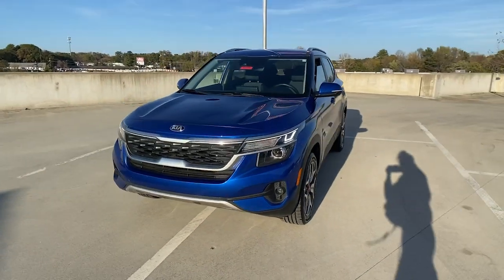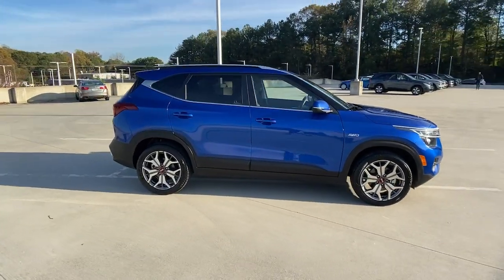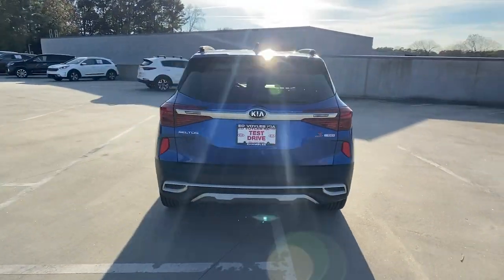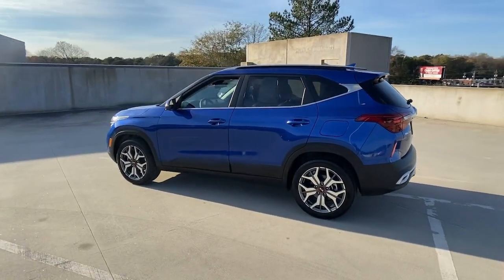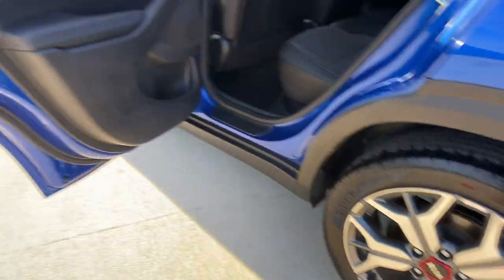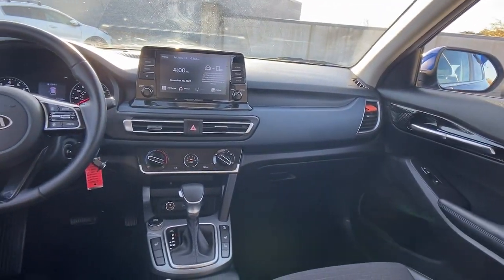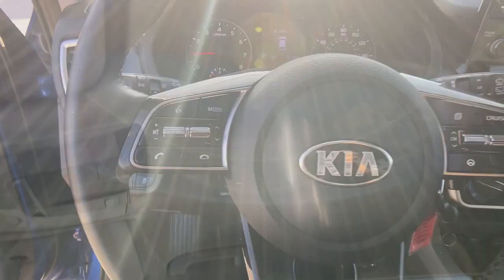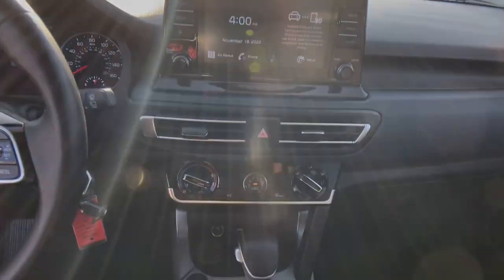2021 Kia Seltos Chamblee, Sandy Springs, Brookhaven, Norcross, Atlanta, GA 611169A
Neptune Blue Used 2021 Kia Seltos S available in Chamblee, Georgia at Ed Voyles Kia of Chamblee. Servicing the Sandy Springs, Brookhaven, Norcross, Atlanta, GA area.

2021 Kia Seltos S Neptune Blue CarFax 1-Owner Fully Detailed Fresh Oil Change Bluetooth Backup Camera Seltos S 4D Sport Utility I4 7-Speed Automatic AWD Neptune Blue Black Seat Trim. SCARFAX One-Owner.Recent Arrival! 25/30 City/Highway MPGCome experience the difference at Ed Voyles Kia of Chamblee the only Kia dealership inside the perimeter.
NEPTUNE BLUE,BLACK  SOFINO PREMIUM LEATHERETTE SEAT TRIM,Lip Spoiler,Compact Spare Tire Mounted Inside Under Cargo,Body-Colored Front Bumper w/Black Rub Strip/Fascia Accent and Metal-Look Bumper Insert,Liftgate Rear Cargo Access,Black Grille w/Chrome Accents,Black Bodyside Cladding and Black Wheel Well Trim,Fixed Rear Window w/Fixed Interval Wiper and Defroster,Body-Colored Rear Bumper w/Black Rub Strip/Fascia Accent and Metal-Look Bumper Insert,Deep Tinted Glass,Chrome Side Windows Trim and Black Rear Window Trim,Front Fog Lamps,Variable Intermittent Wipers,LED Brakelights,Tires: P235/45R18,Auto On/Off Projector Beam Halogen Daytime Running Lights Preference Setting Headlamps w/Delay-Off,Tailgate/Rear Door Lock Included w/Power Door Locks,Wheels: 18 Alloy,Body-Colored Door Handles,Fully Galvanized Steel Panels,Roof Rack Rails Only,Steel Spare Wheel,Body-Colored Power Heated Side Mirrors w/Manual Folding and Turn Signal Indicator,Clearcoat Paint,Front Windshield -inc: Sun Visor Strip,Analog Appearance,Outside Temp Gauge,Front Center Armrest and Rear Center Armrest,Leatherette Door Trim Insert,Manual Tilt/Telescoping Steering Column,Manual Adjustable Front Head Restraints and Manual Adjustable Rear Head Restraints,60-40 Folding Bench Front Facing Fold Forward Seatback Rear Seat,Illuminated Glove Box,4-Way Passenger Seat,Perimeter Alarm,Air Filtration,Power 1st Row Windows w/Driver 1-Touch Down,Full Carpet Floor Covering,Full Floor Console w/Covered Storage  Mini Overhead Console and 2 12V DC Power Outlets,Integrated Roof Antenna,6-Way Driver Seat,Day-Night Rearview Mirror,Gauges -inc: Speedometer  Odometer  Engine Coolant Temp  Tachometer  Trip Odometer and Trip Computer,Cruise Control w/Steering Wheel Controls,Radio w/Seek-Scan  Clock and Speed Compensated Volume Control,1 LCD Monitor In The Front,Driver And Passenger Visor Vanity Mirrors,Cargo Area Concealed Storage,Power Rear Windows,HVAC -inc: Underseat Ducts,Heated Front Bucket Seats -inc: 6-way manually adjustable driver seat w/driver seat pumping device and 4-way manually adjustable front passenger seat,Leather/Metal-Look Steering Wheel,Driver Foot Rest,Interior Trim -inc: Colored Instrument Panel Insert  Piano Black Door Panel Insert  Metal-Look Console Insert and Metal-Look Interior Accents,Full Cloth Headliner,Front Map Lights,2 12V DC Power Outlets,Manual Air Conditioning,Remote Releases -Inc: Mechanical Cargo Access and Mechanical Fuel,Rear Cupholder,Carpet Floor Trim,Cargo Space Lights,Radio: AM/FM/MP3 Display Audio -inc: 8 display screen  Bluetooth wireless technology w/voice recognition  Android Auto  Apple CarPlay  6 speakers  12V power outlet  USB multimedia port and steering wheel mounted controls,Fade-To-Off Interior Lighting,Instrument Panel Bin  Driver / Passenger And Rear Door Bins,Trip Computer,Remote Keyless Entry w/Illuminated Entry  Illuminated Ignition Switch and Panic Button,Front Cupholder,Delayed Accessory Power,Power Door Locks w/Autolock Feature,Leather/Metal-Look Gear Shifter Material,Sofino Premium Leatherette Seat Trim,Electronic Transfer Case,Transmission w/Driver Selectable Mode and Sequential Shift Control,Electric Power-Assist Speed-Sensing Steering,Permanent Locking Hubs,Multi-Link Rear Suspension w/Coil Springs,Automatic Full-Time All-Wheel,Engine Auto Stop-Start Feature,4-Wheel Disc Brakes w/4-Wheel ABS  Front Vented Discs  Brake Assist  Hill Descent Control and Hill Hold Control,Strut Front Suspension w/Coil Springs,Gas-Pressurized Shock Absorbers,13.2 Gal. Fuel Tank,60-Amp/Hr Maintenance-Free Battery w/Run Down Protection,Front Anti-Roll Bar,130 Amp Alternator,Engine: 1.6L T-GDI I4 -inc: idle stop & go,GVWR: TBD,Transmission: 7-Speed DCT -inc: drive mode select,Single Stainless Steel Exhaust,4.643 Axle Ratio,Blind-Spot Collision-Avoidance Assist-Rear (BCA-R) Blind Spot,Curtain 1st And 2nd Row Airbags,Airbag Occupancy Sensor,Dual Stage Driver And Passenger Seat-Mounted Side Airbag